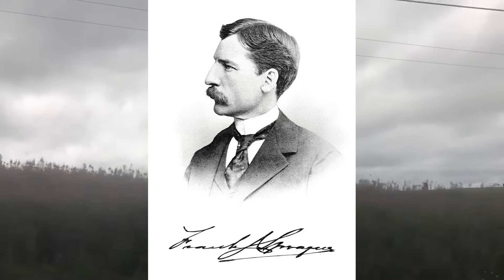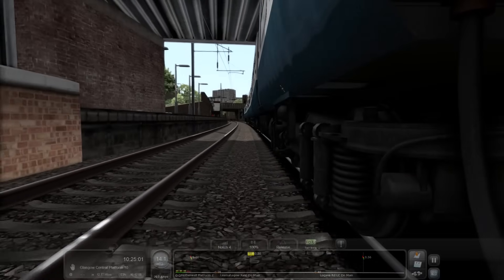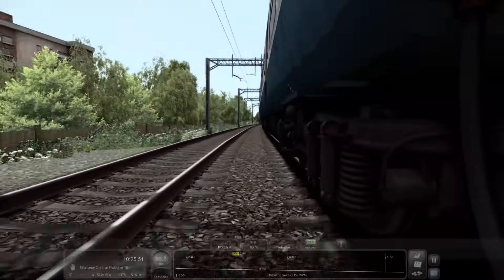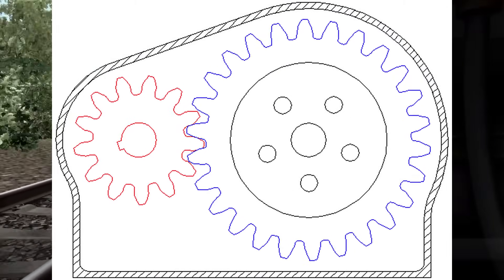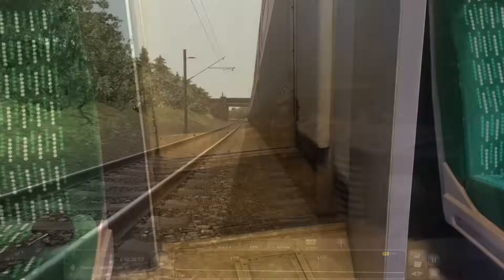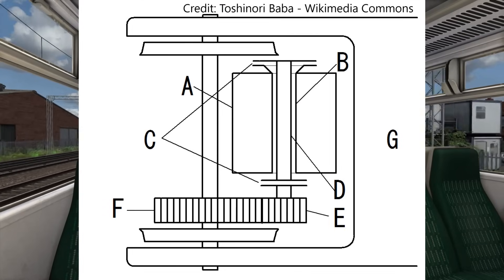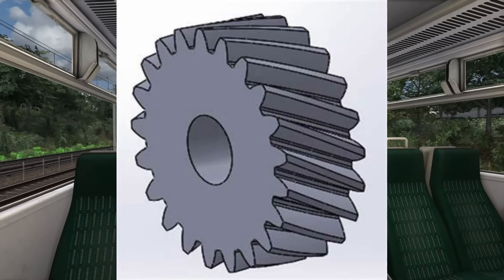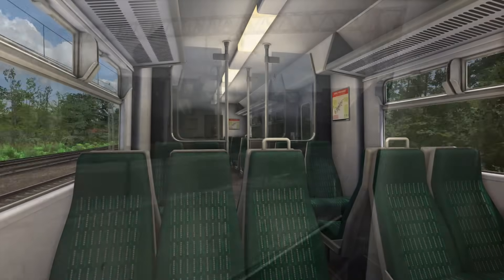Why The Noise? - An Explanation of old Electric Train Noises (Part 1 - The traction motors)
Note: I incorrectly describe the sound at 3:55 as being caused by the gears, it is caused by worn bearings.

Please let me know if you enjoyed this video and if you would like to see more videos like this!

Thumbnail image provided courtesy of@rakago

Chapters:
00:00 Intro
00:27 Why the noise?
02:54 Bad noise?